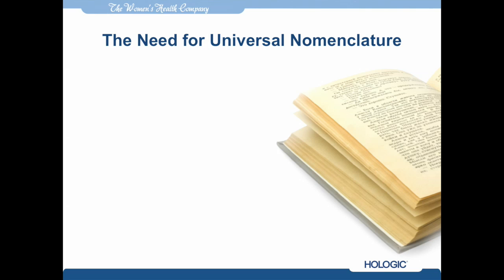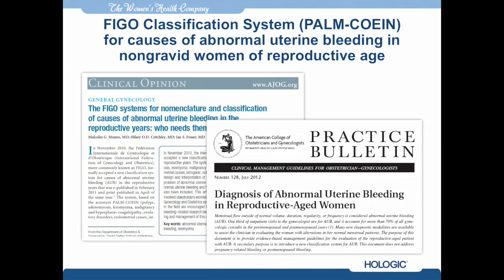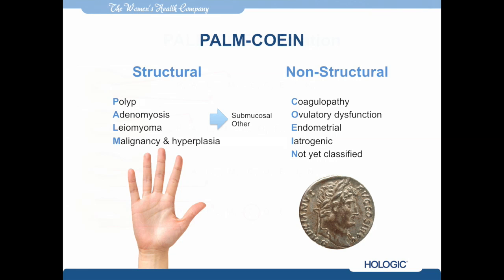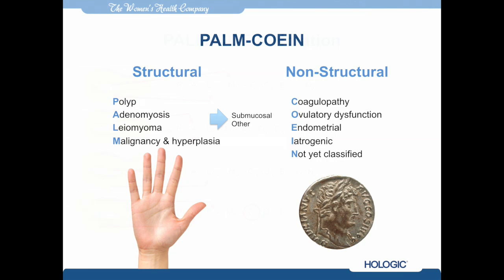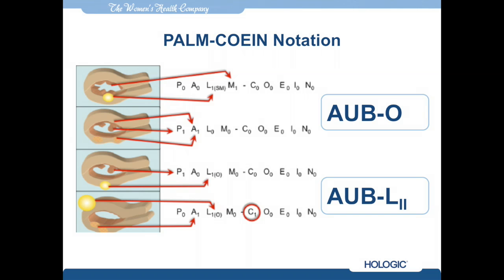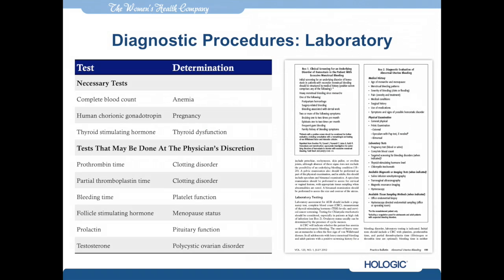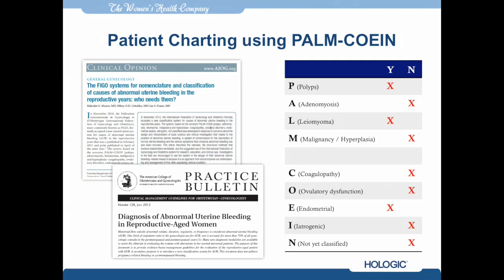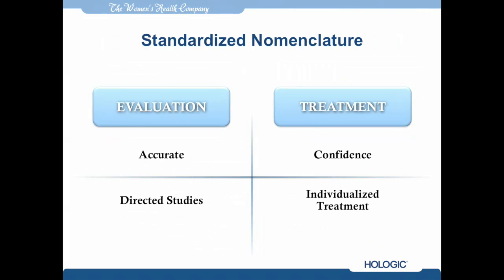FIGO systems for nomenclature and classification of causes of AUB in reproductive years